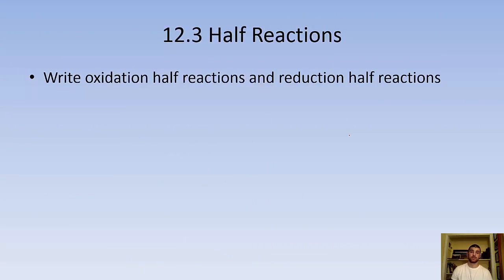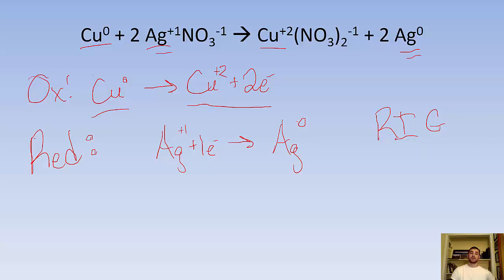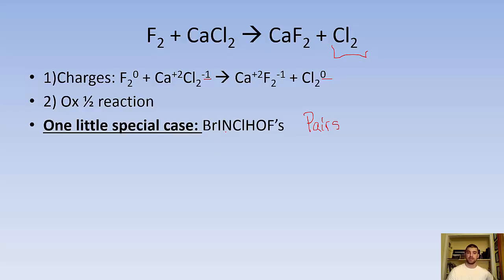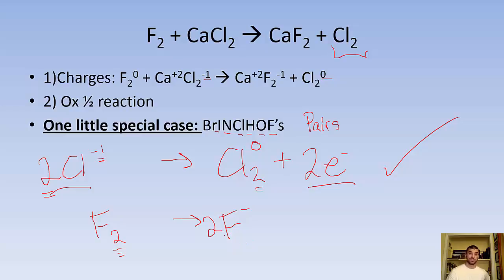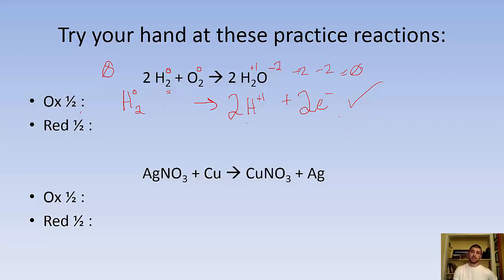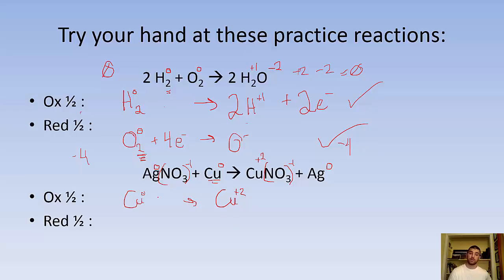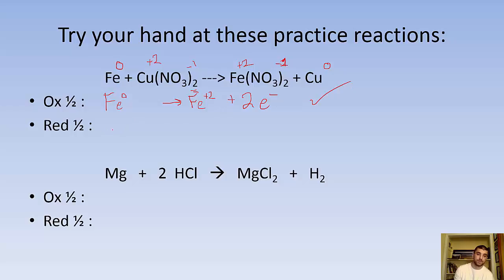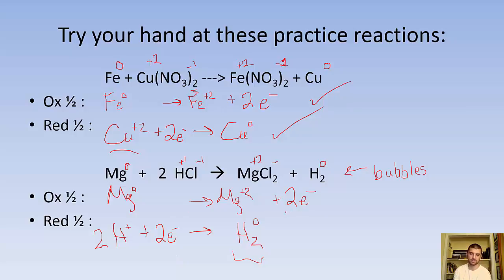12 3 Half reactions